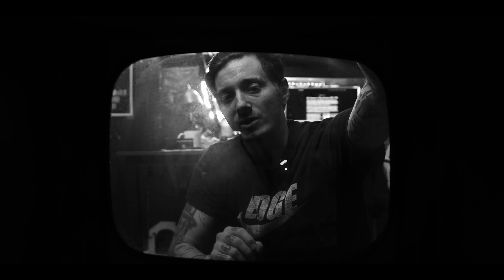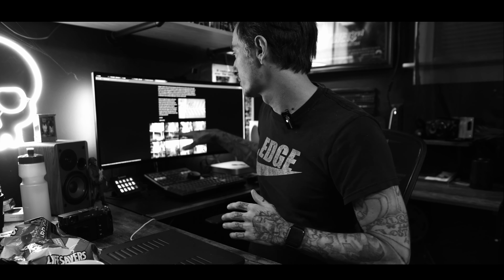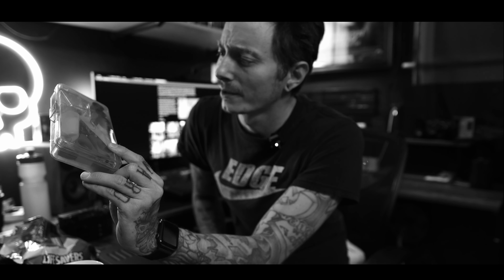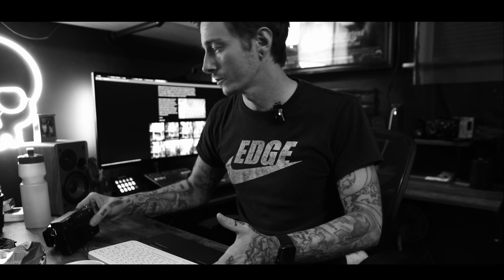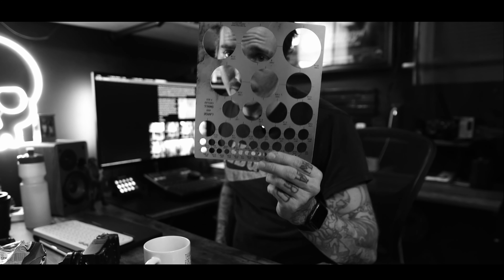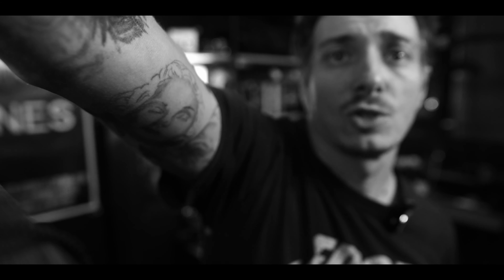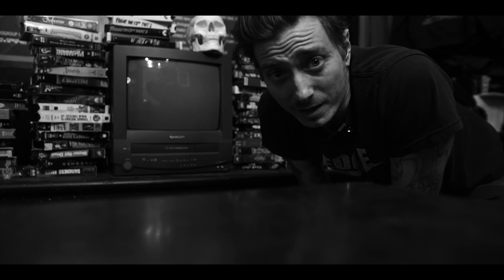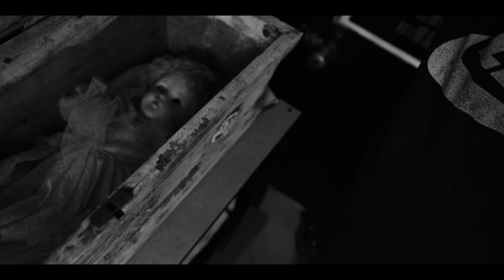My Studio Is A Mess!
Whats up guys how the heck are you guys doing welcome to video 002 in our 100 vlogs in 100 days series! Todays video is a chilled out video where I just clean up my desk and talk about a few of my favorite things in my studio!

Majorly impressed by this camera

CAMERAS
Fujifilm xpro 3
Sony a6400
Sony a7r IV
DRONES
Lenses
Sigma 16mm 1.4
Viltrox 85mm
Sony 24-70 GM II
Fujifilm 18mm
Fujifilm 16-80mm
Meike 16mm Cine lens
Meike 35mm CINE lens
Meike 50mm cine lens
AUDIO
Deity Shotgun S-MIC 2
Hollyland Mars LARK LAV kit
Rodecaster Pro
M1 MAC MINI
M1 IPAD